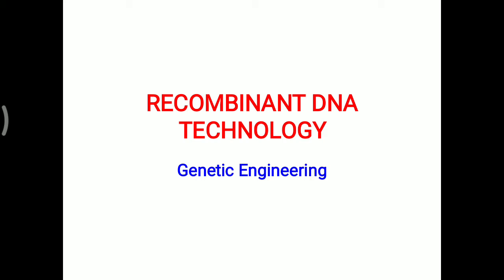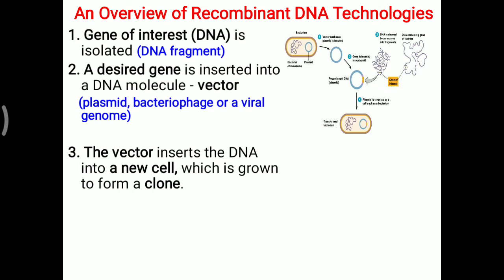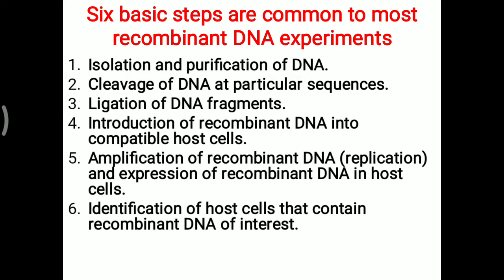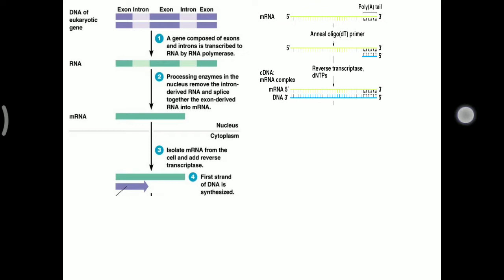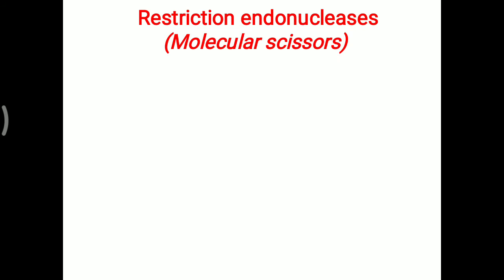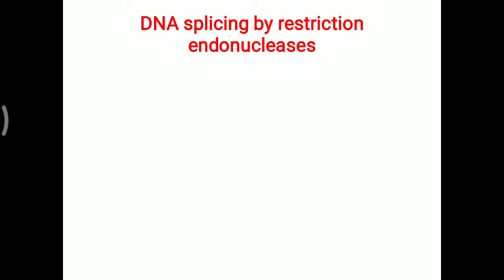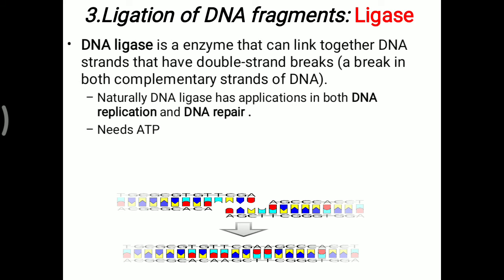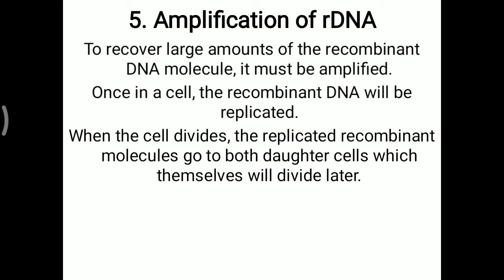Recombinant DNA technology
In this video detail of vector, desired gene selection, procedure and importance of rDNA technology is explained.